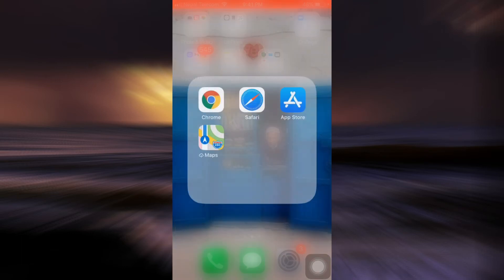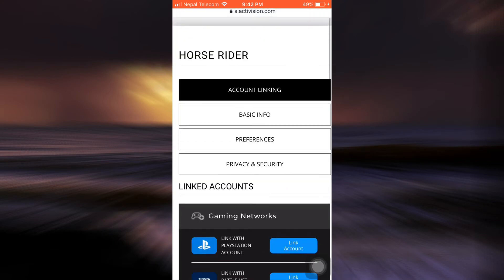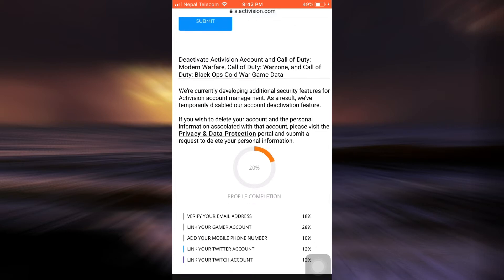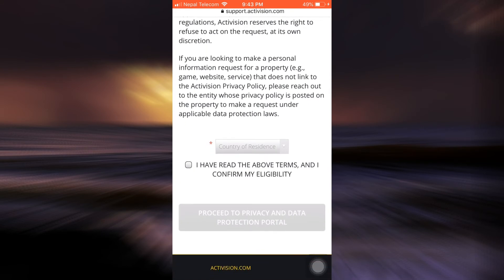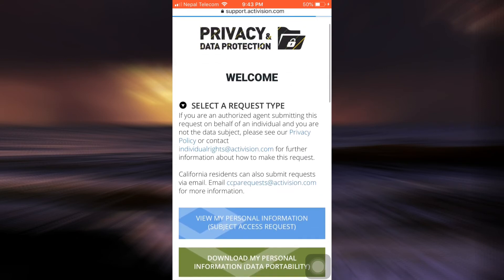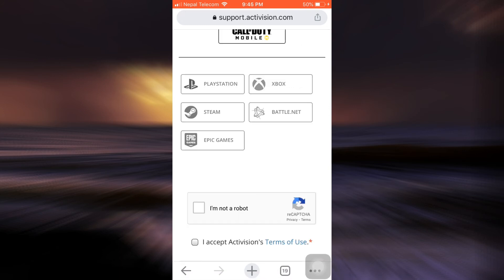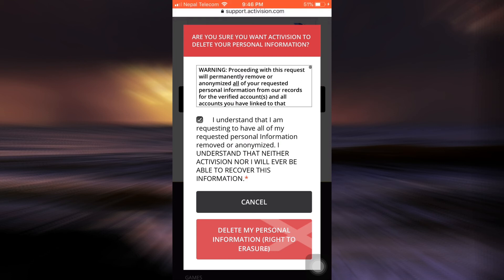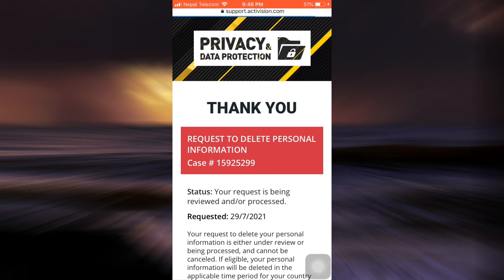How to Delete your Activision Account || Close An Activision Account 2021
Have you been wondering on how you can delete your Activision account?
This video guides you in easy step by step process on how you can delete your Activision account.

Follow these simple steps:
1.Open a browser and go to "activision.com"
2.Tap on the three lined icon on the top right.
3.Tap on profile.
4.Tap on preferences.
5.Scroll down and tap on privacy and data protection.
6.Tap on submit a new request.
7.Choose your country.
8.Tap on procced to privacy and data protection portal.
9.Tap on third option that says delete my personal information.
10.Enter your Email and password.
11.Scroll down and tap on delete my personal information.
12. Tap on delete my personal information again.
13.And you're all done.